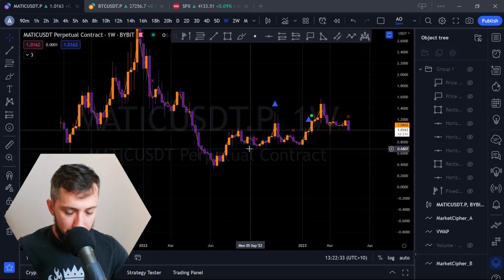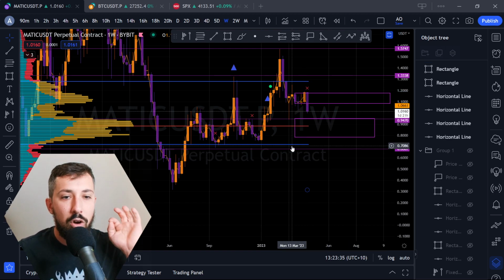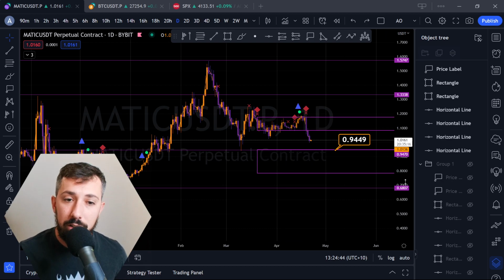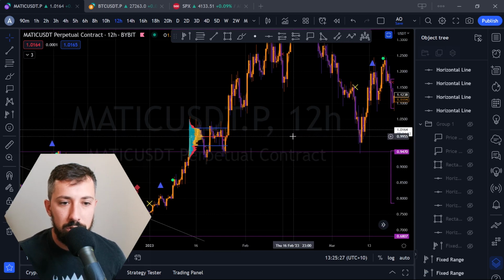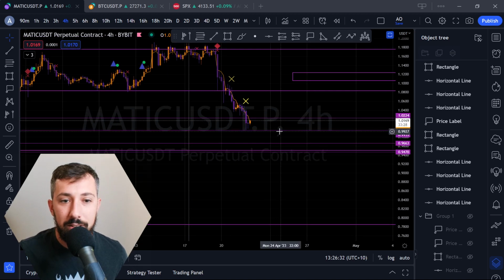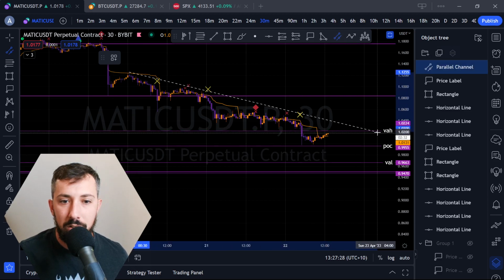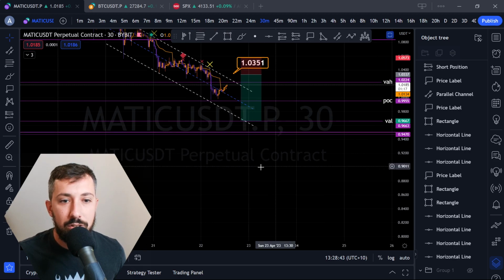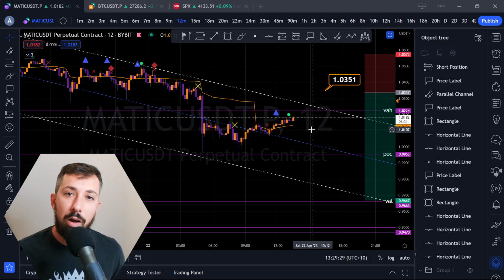📈HOW TO SET UP ANY NEW COIN! COMPLETE PROCESS WITH STEP BY STEP TECHNICAL ANALYSIS! Easy & Effective